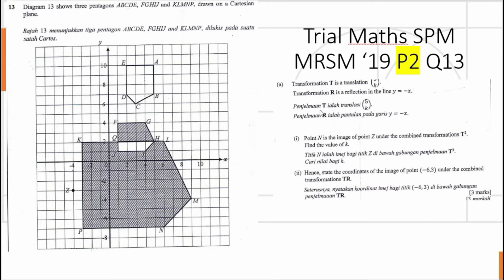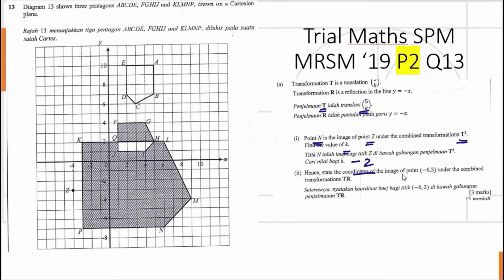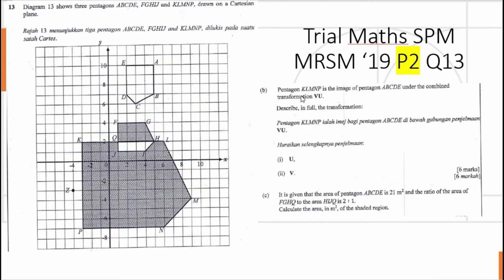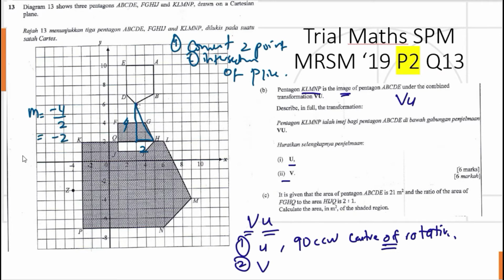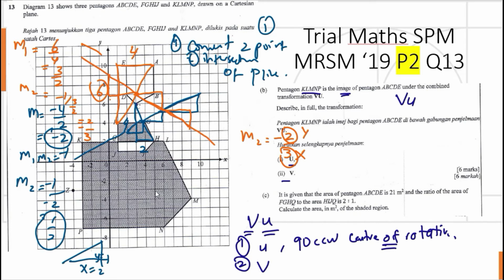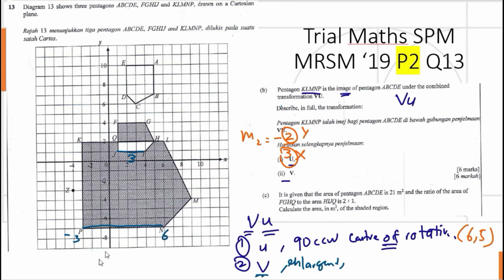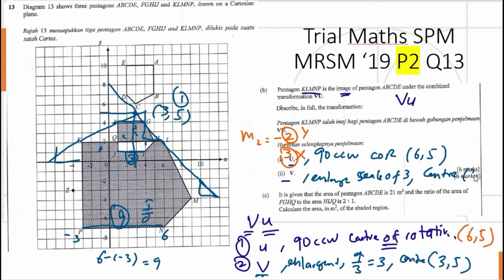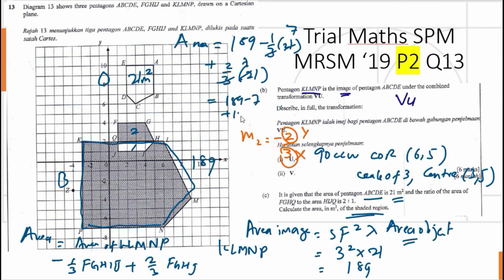Trial Maths SPM MRSM 2019 Paper 2 Q13 Transformations Kertas Percubaan Matematik SPM Kertas 2